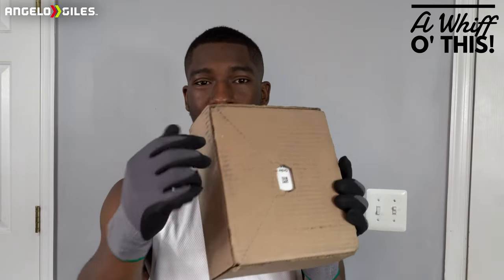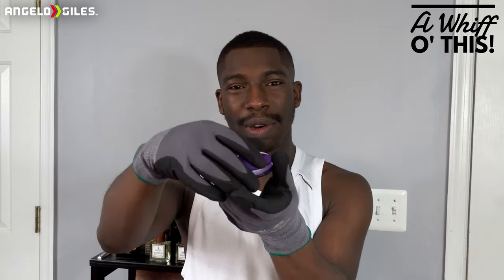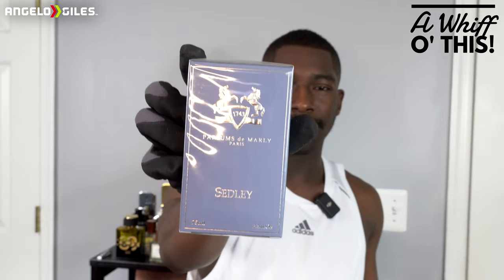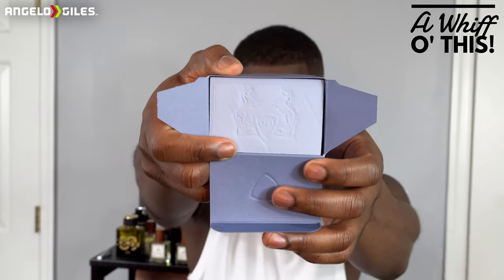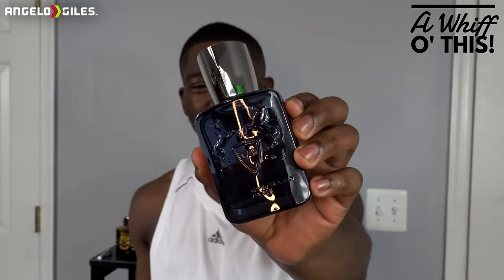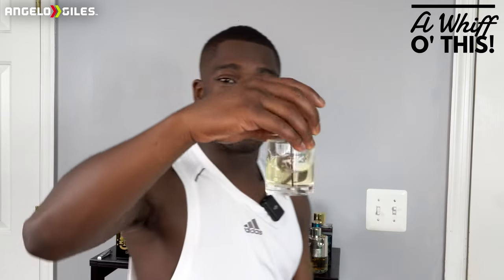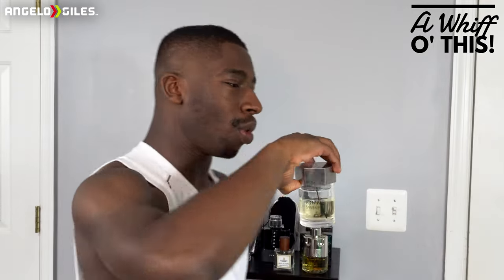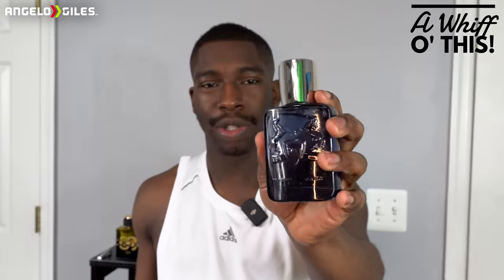Parfums De Marly Sedley Unboxing & First Impressions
-Sony a6400
-Rode VideoMicro
-Ring Light
-Dolica Tripod
-3TB Western Digital External Hard Drive
-512GB SanDisk Extreme Pro SD Card
-512GB Samsung Micro SD Card
-Sony WH-1000XM4 Headphones
-Green Screen